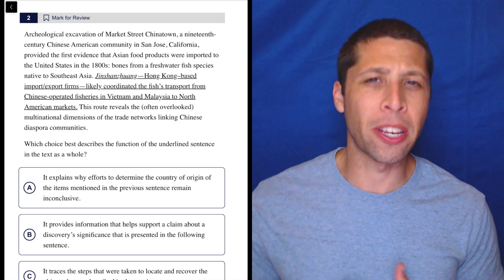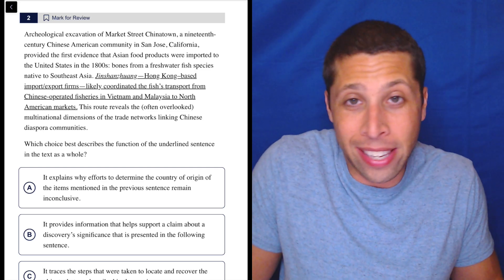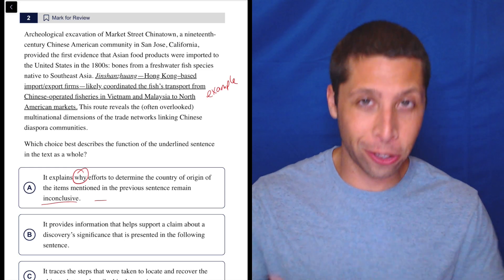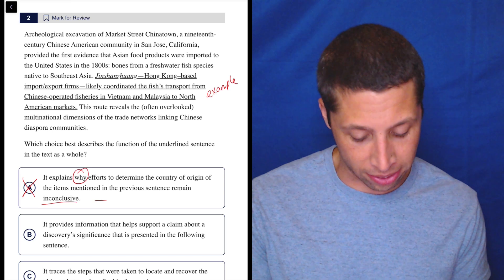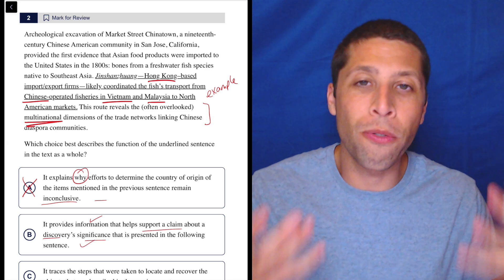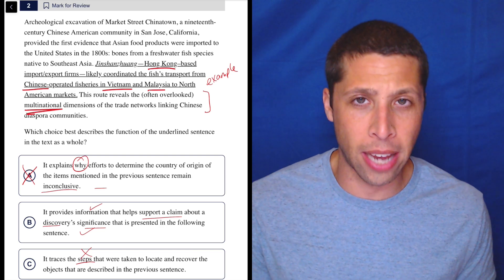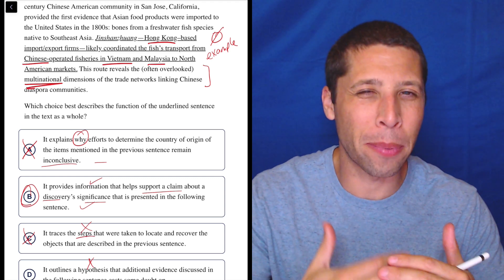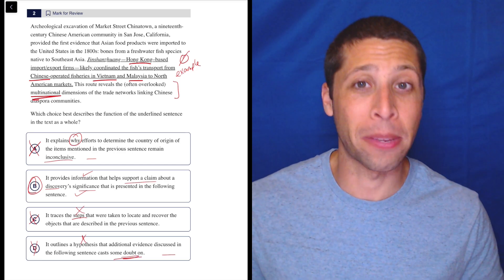Underline Function Exercise, Qn. 2 (SAT Question Bank 236fee8e)